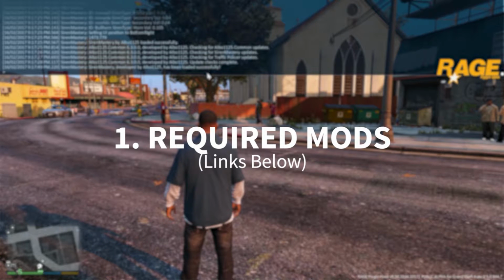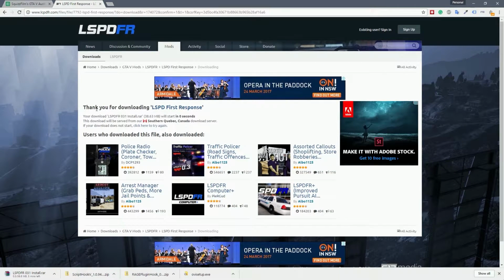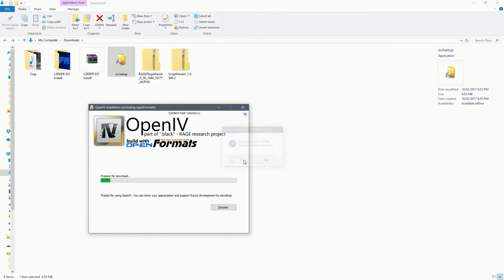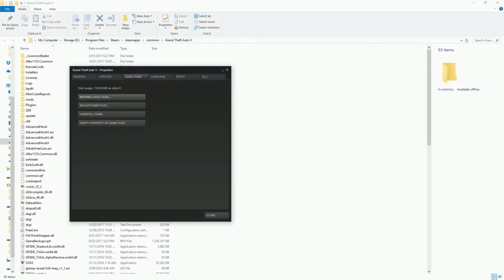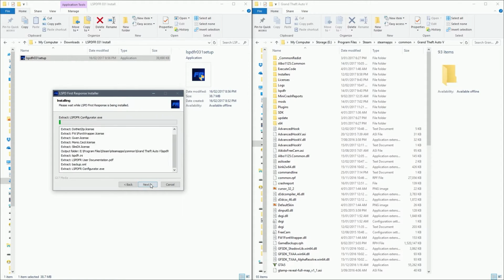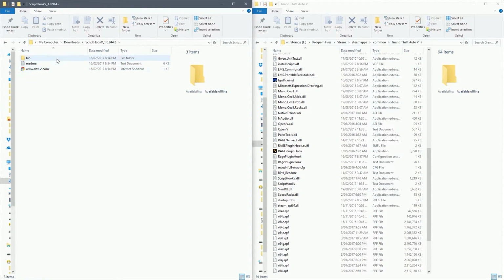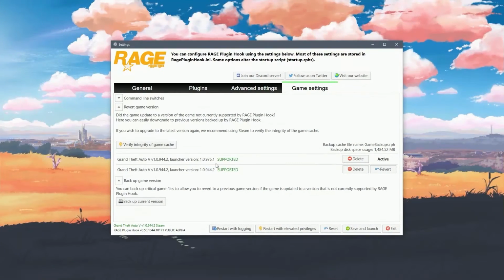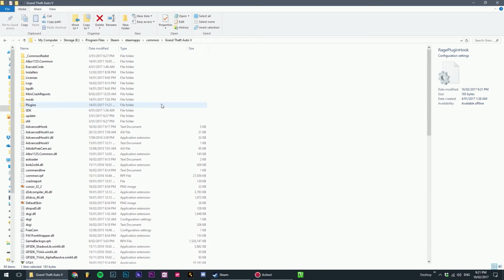How to get GTA V Australia: Play as a cop with LSPDFR | #1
I show you how to setup GTA V to be like Australia, to begin we must install LSPDFR and it's requirements RagePluginHook & ScriptHookV.

*Tutorial Summary*
- Make sure you backup your game.
- Download LSPDFR, OpenIV, RagePluginHook, ScriptHookV
- Install OpenIV using the .exe installer
- Install LSPDFR using the .exe installer
- Find your GTA V game directory folder
- Drag and drop Rage and ScriptHook into your GTA V folder
- Launch the game and test that it works